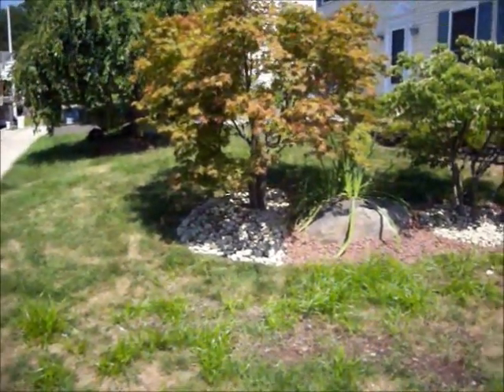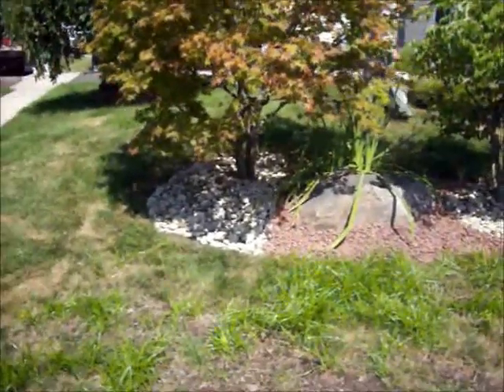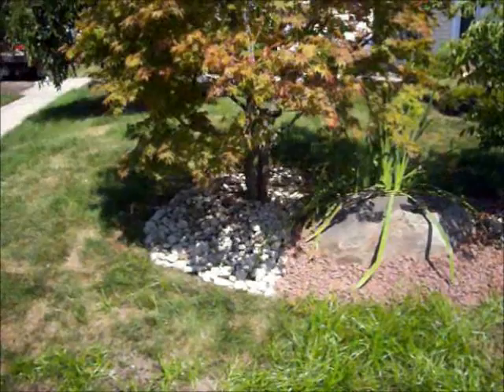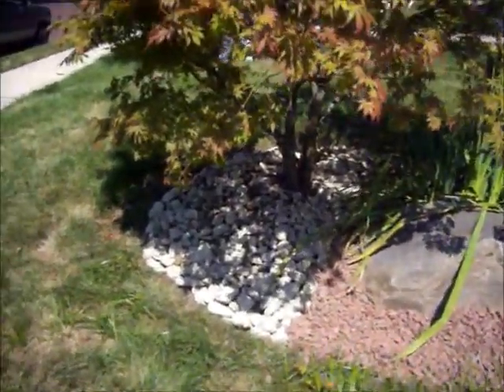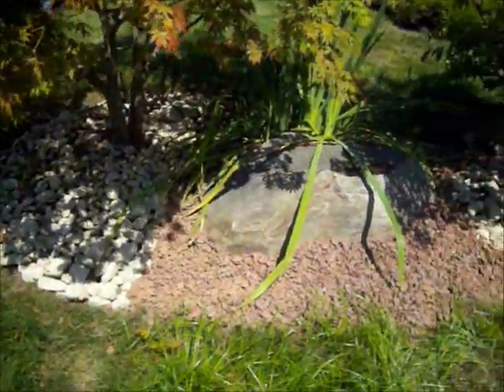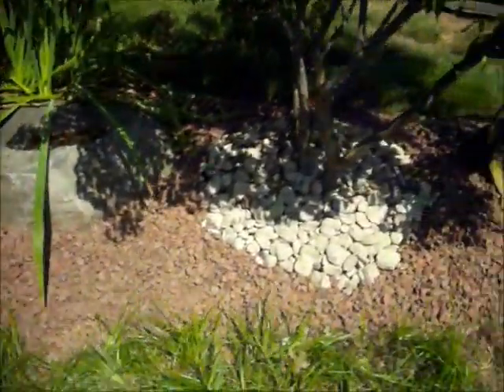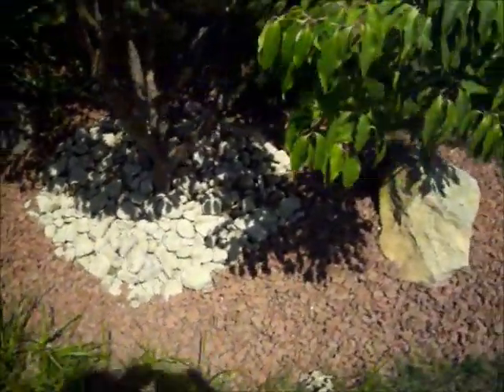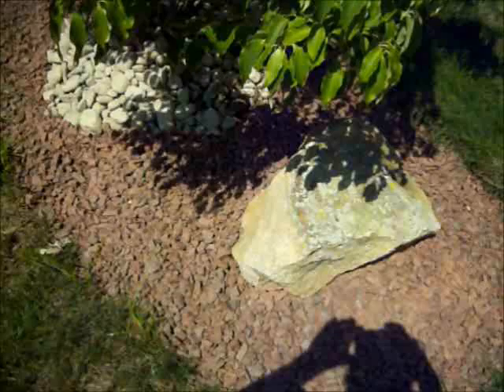River and Red Stone.Philadelphia Suburbs: Bucks County, PA: orserlandscaping.com